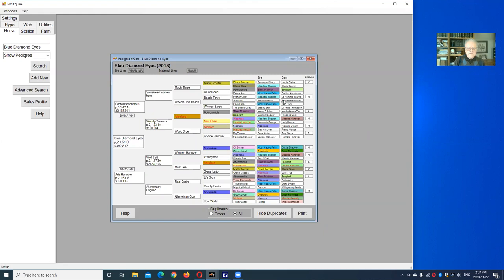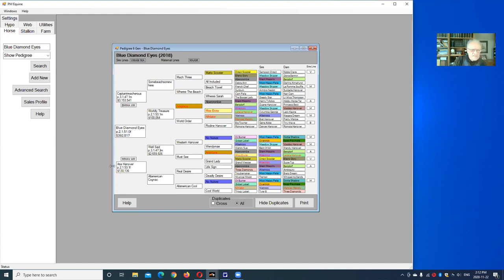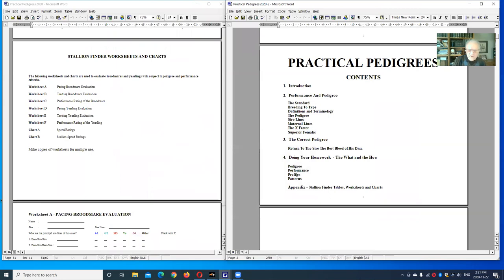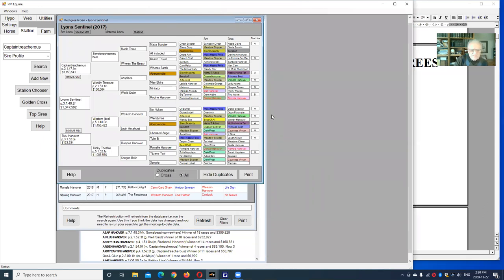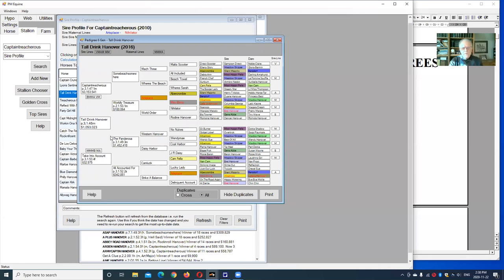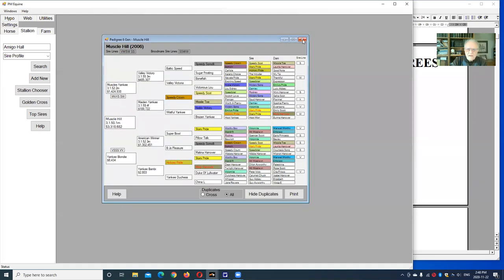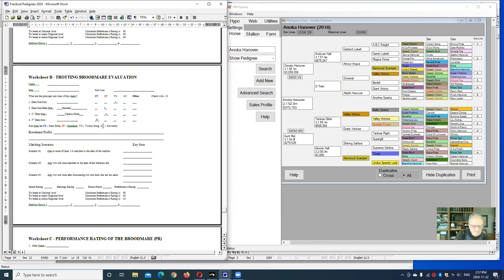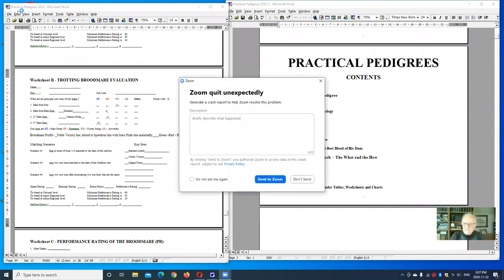Pedigree Matching zoom Room discussion on Broodmare evaluation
The broodmare is the greatest asset a breeder has. Having the correct broodmare to achieve your goals is critical to your success. Find out how to find correct broodmares.